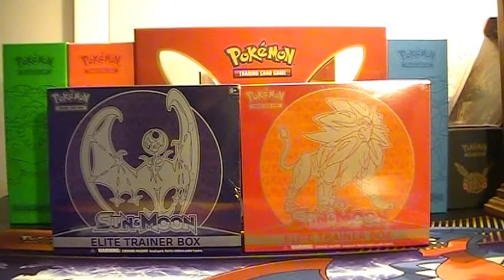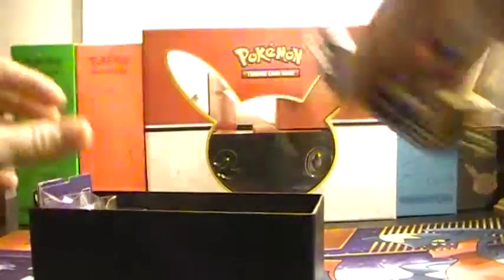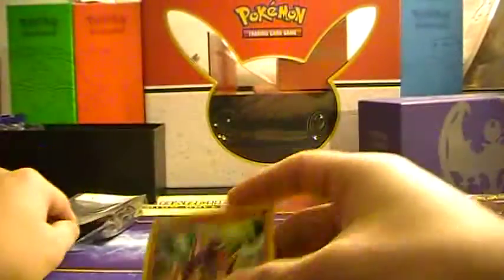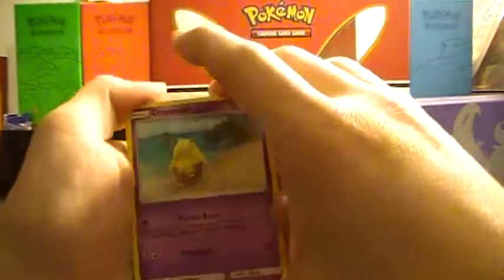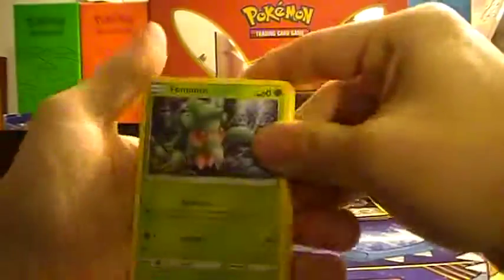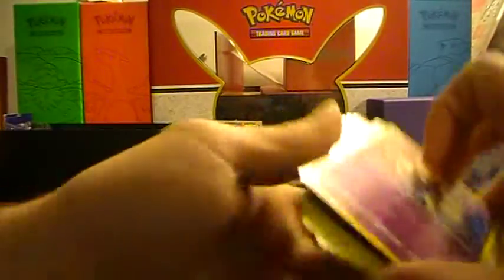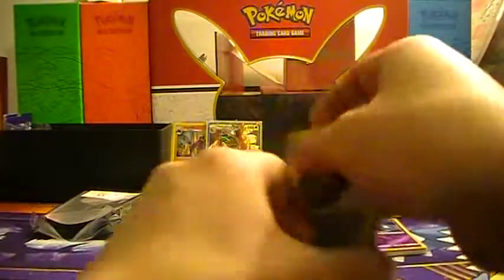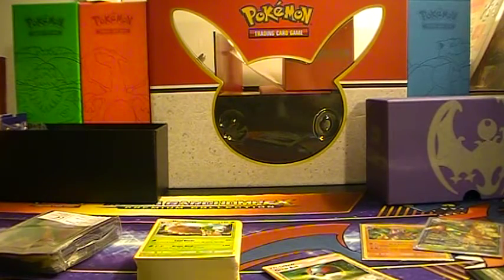Pokemon Lunala ETB pack Battle VS FoxInAWolfPack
Yet another pack battle video vs FoxInAWolfPack. This time I open Lunala and he opens Solgaleo. Who will win?